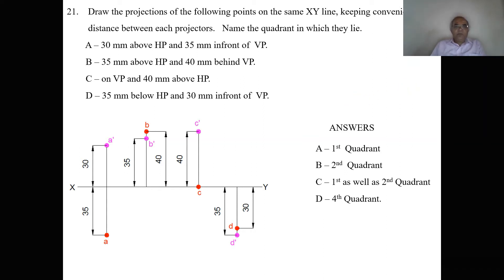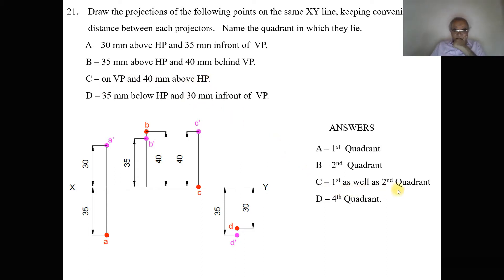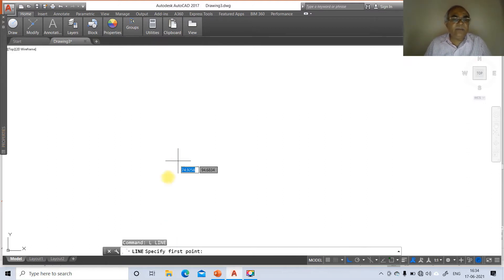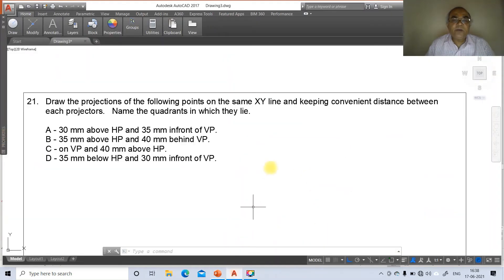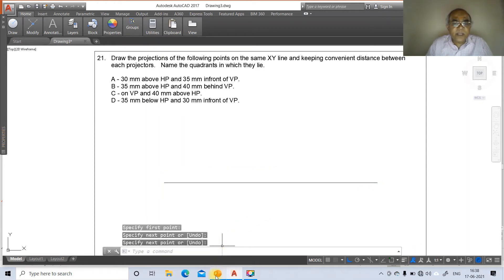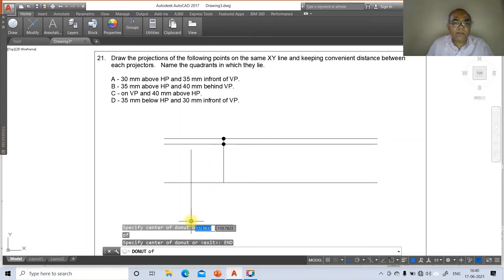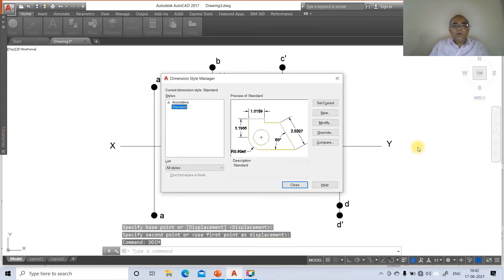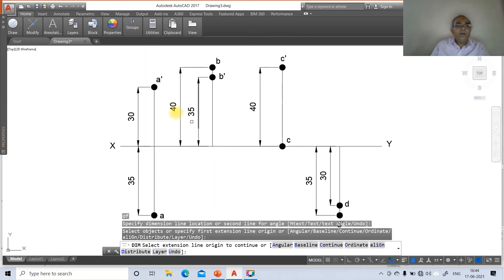25 COMBINATION OF QUADRANTS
COMBINATION OF QUADRANTS